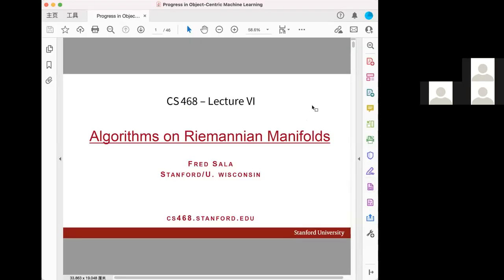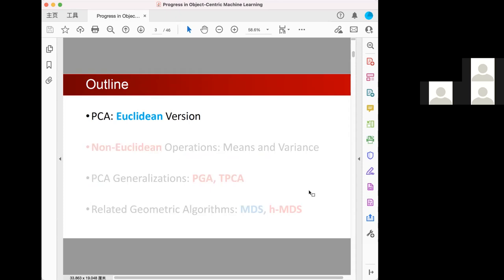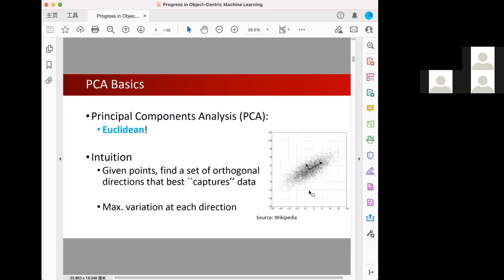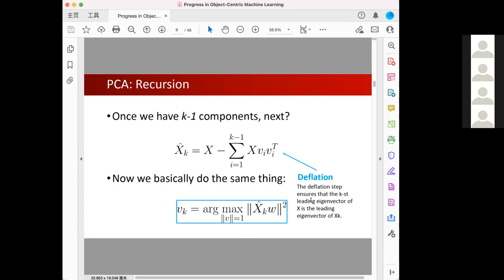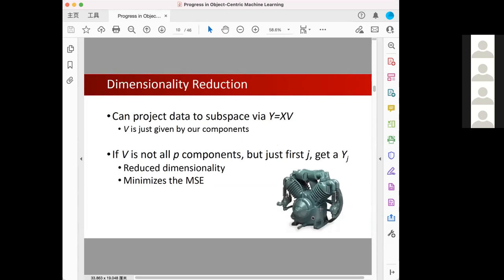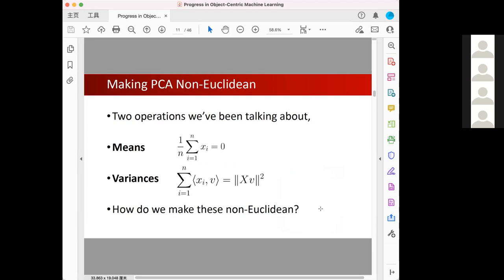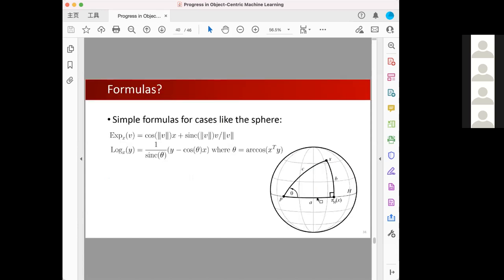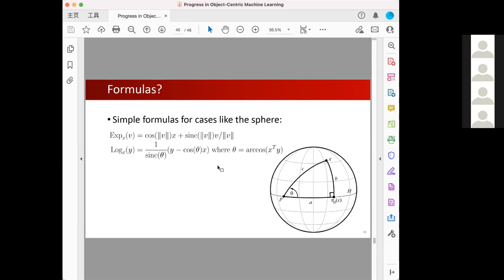01132022_Principal Geodesic Analysis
Presenter: Vivian Cheng
Date: 1/13/2022
Topic: Algorithms on Riemannian Manifolds: generalizing PCA to PGA (Principal Geodesic Analysis) in Riemannian Manifolds
Resource: CS468 – Lecture VI by FRED SALA, STANFORD/U. WISCONSIN